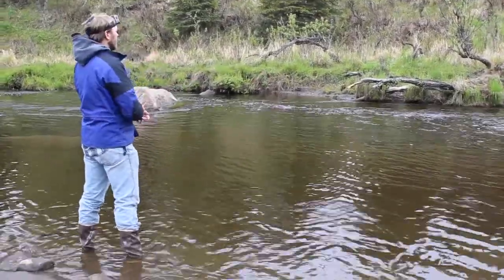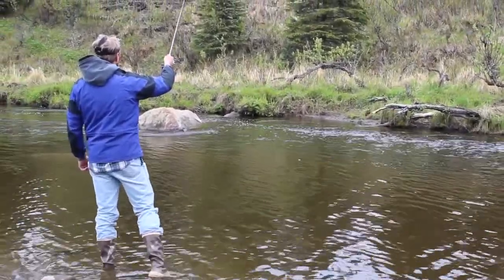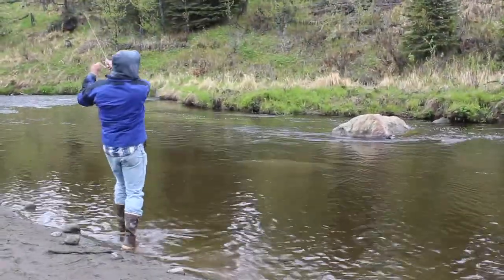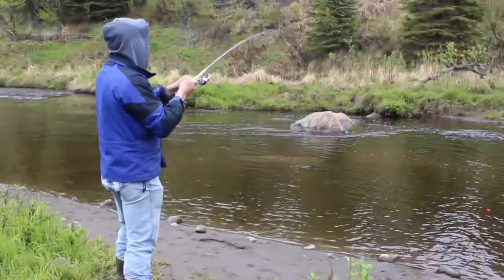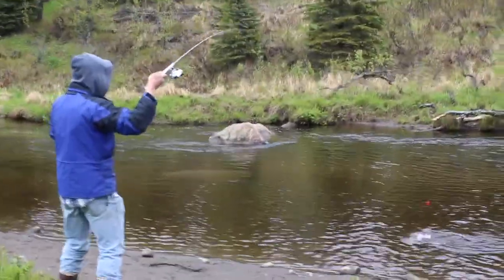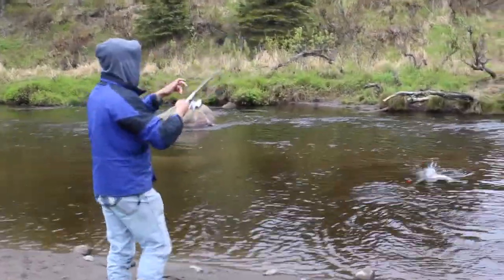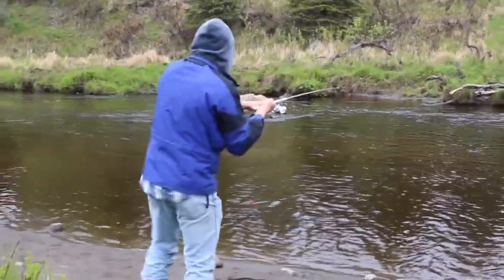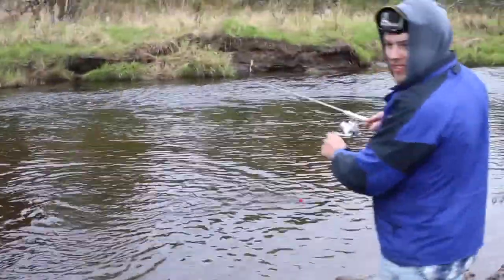Pen Rod Challenge, King Salmon World Record Attempt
I tried to break the world record for the Pen Rod, an ultra light fishing novelty, by catching a King Salmon.  It was tough to get a hook set, but I did catch something.